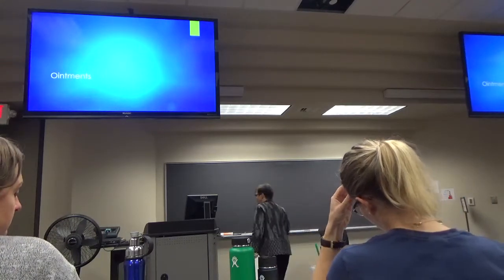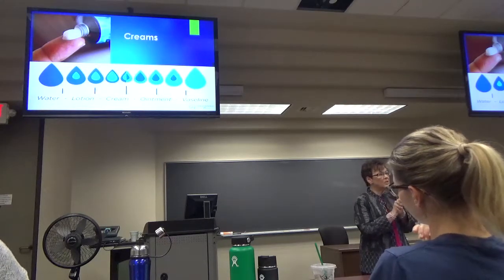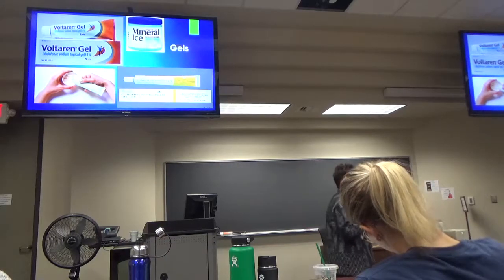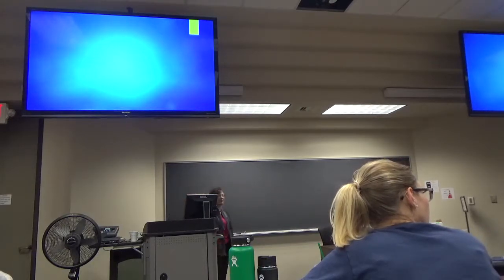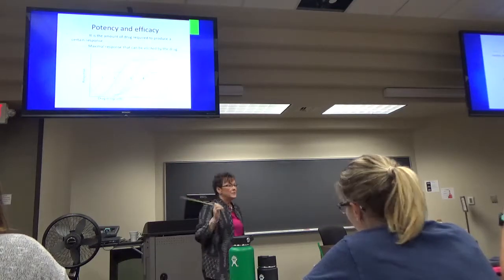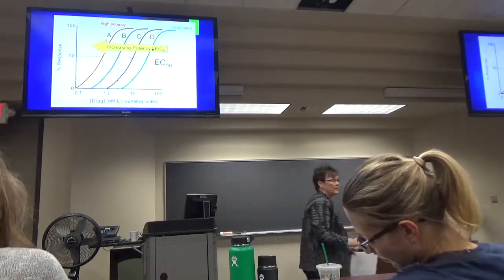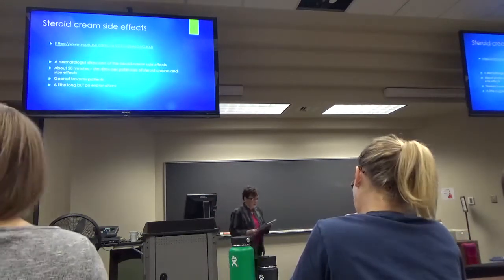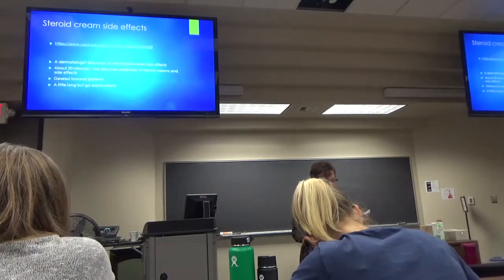Pharm Gen Derm Pt 1